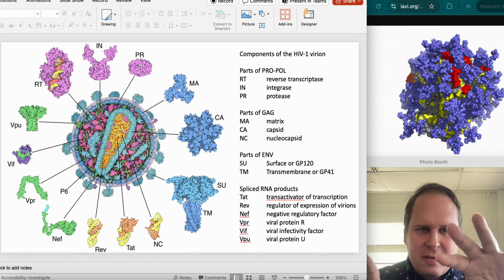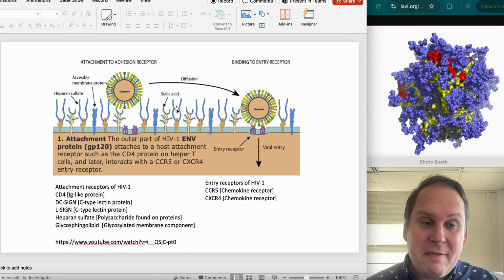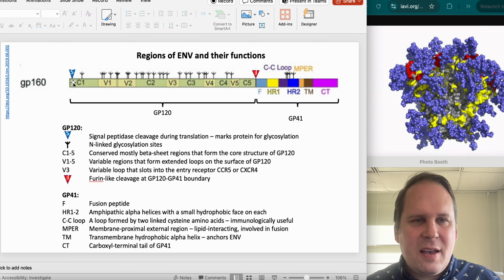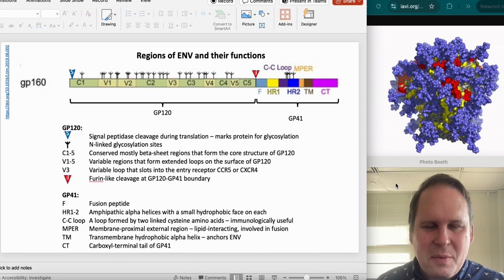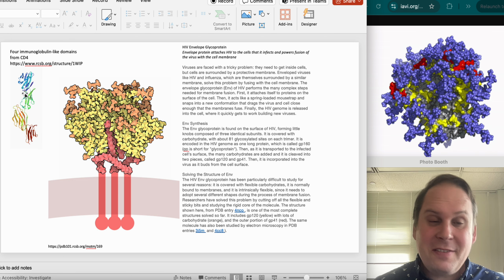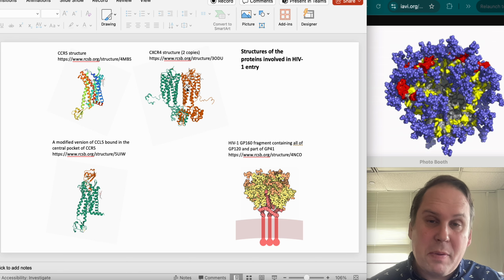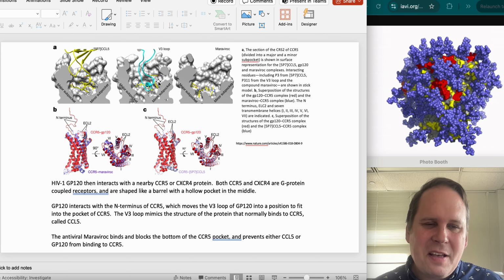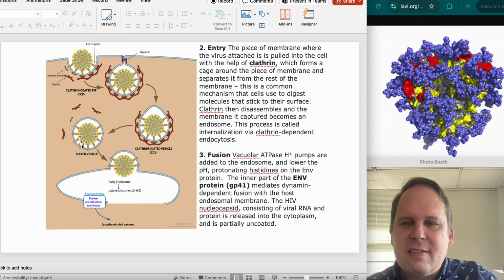BIOL 445 HIV-1 attachment and entry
Taking us from attachment to CD4 or one of the other attachment proteins, through formation of the clathrin-coated pit and internalization of the virion.